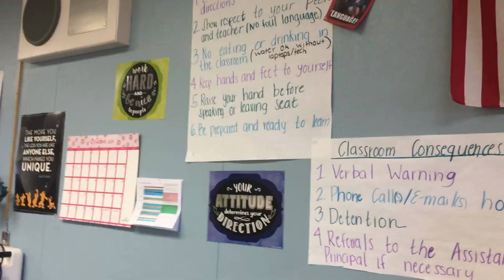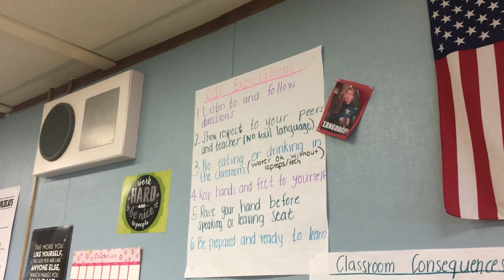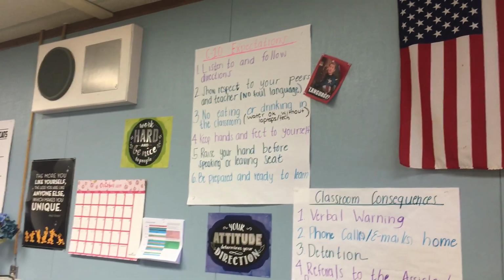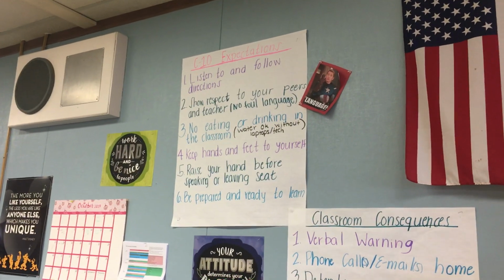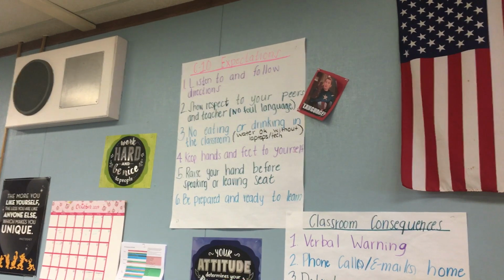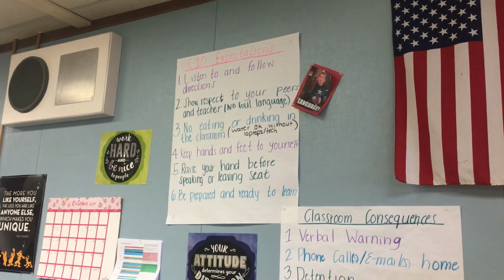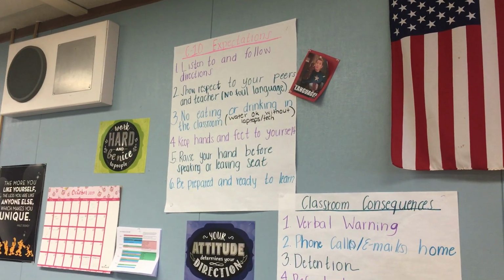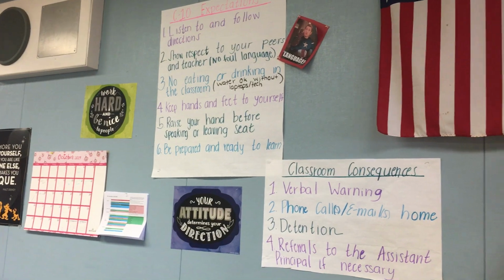Instructional Environment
Madeline Lanois

Instructional Environment for Context for Teaching

Vista Unified School District Induction Year 1